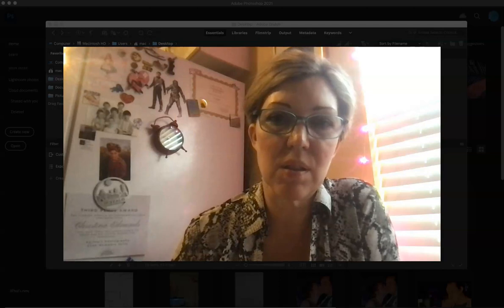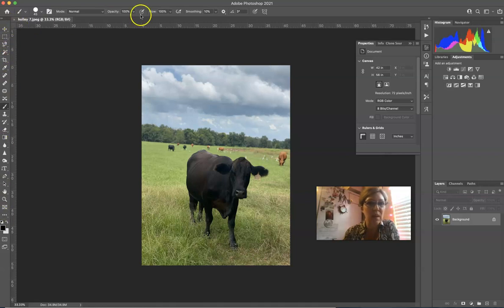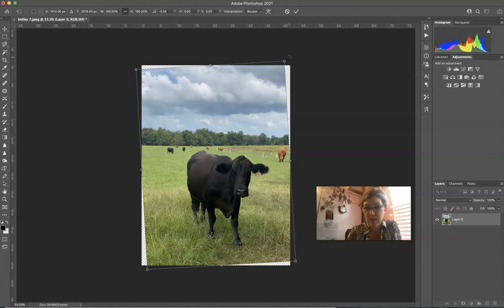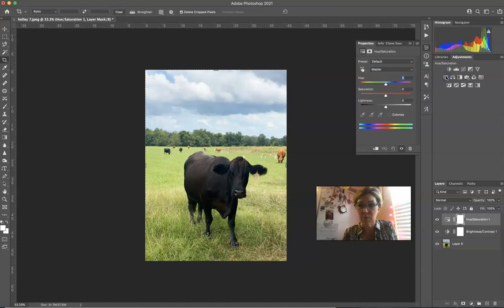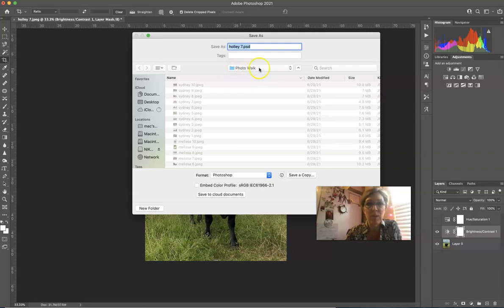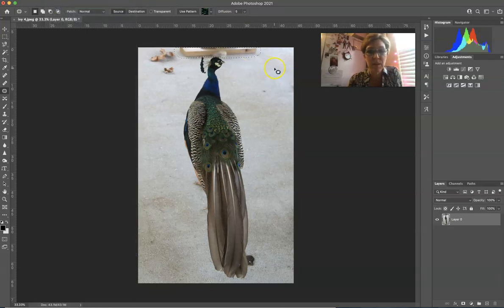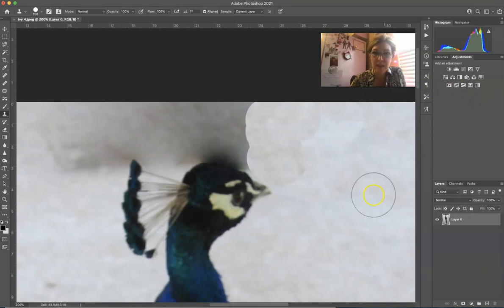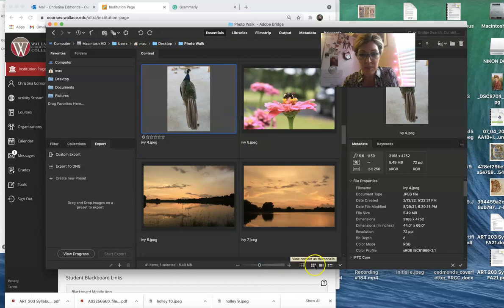Bridge & Photoshop---Easy Tricks to Try this week!